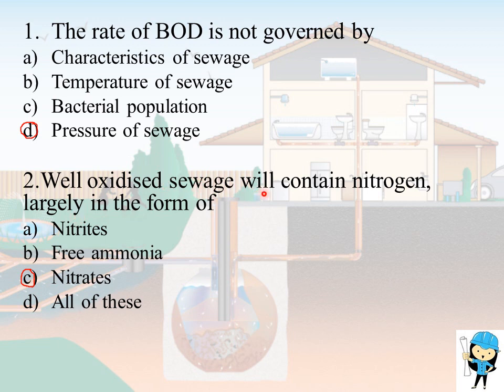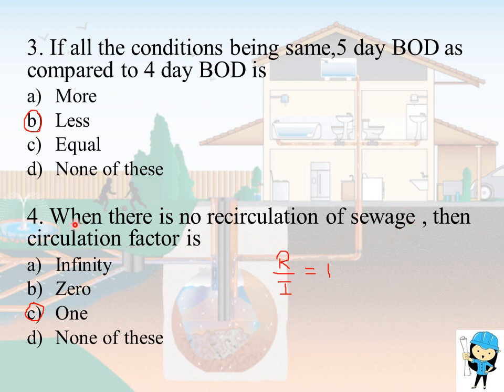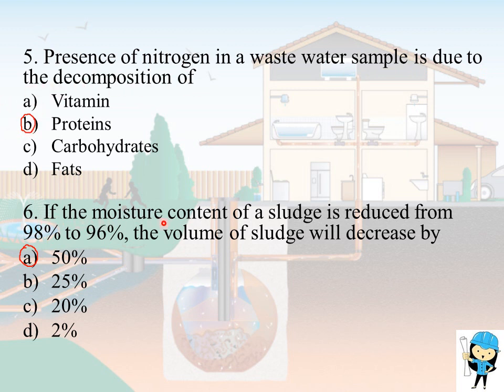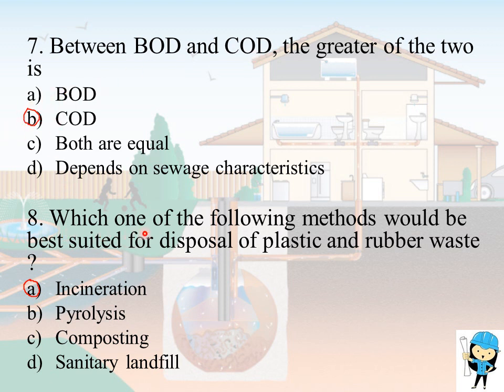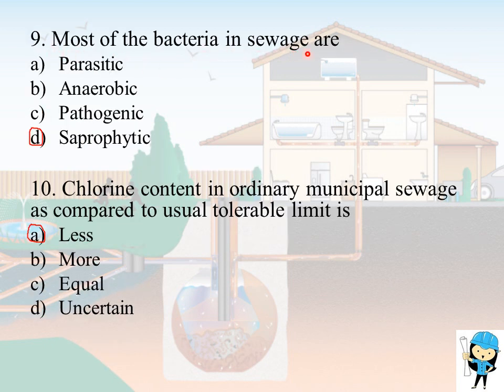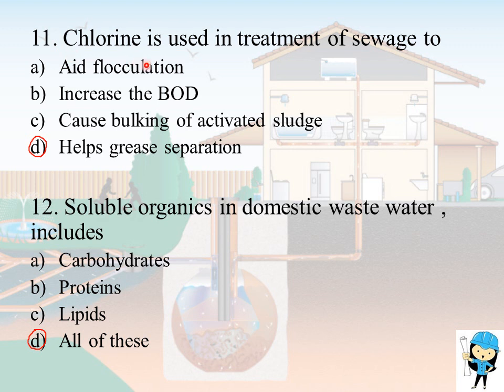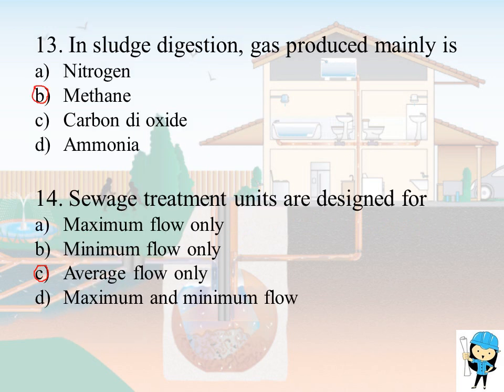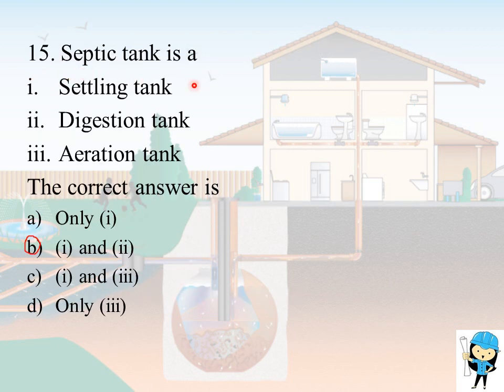PART 1 WASTE WATER ENGINEERING IMPORTANT MCQ'S|| CIVIL|| SSC JE,TNPSC AE,IES,GATE,TRB,TNEB AE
Here we provide informations regarding civil engineering which will be helpful for competitive exams like GATE, SCC etc.,